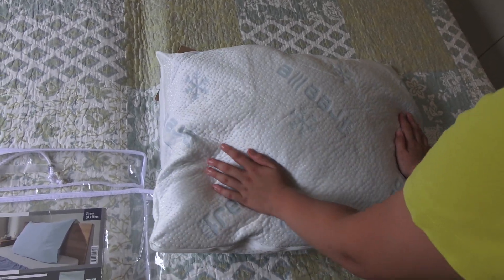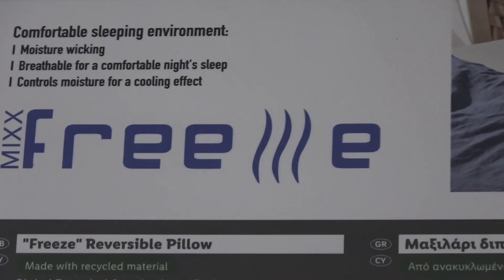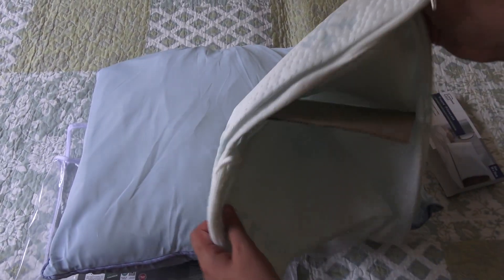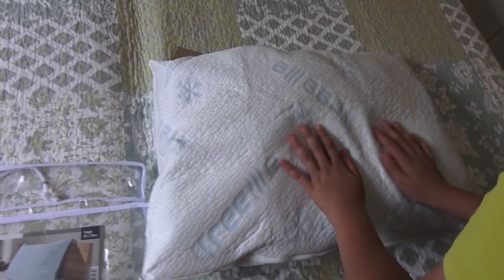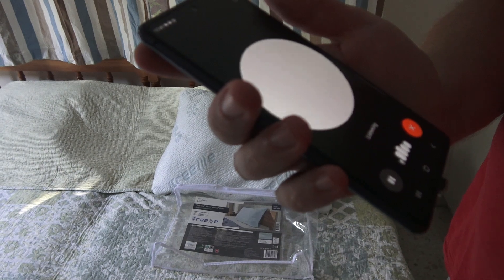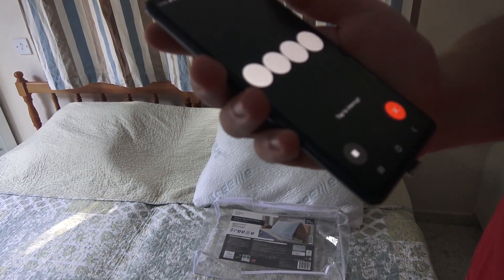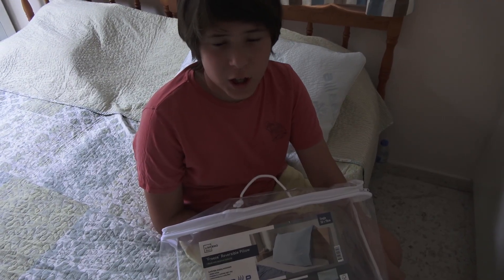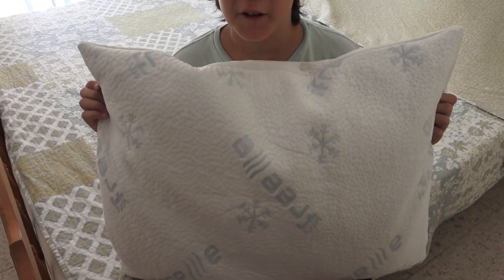We Tried Lidl's Cool Pillow – Here's What Happened! Freeze Reversible Pillow Livarno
Lidl's cooling pillow , designed to help stay cool while we sleep. This pillow uses a special fabric that absorbs body heat and releases it away from us. We’ll see if it really works and if it’s worth the hype.

Lidl cooling pillow review,
Best cooling pillow 2024,
How to stay cool while sleeping,
Pillow with cooling effect,
Lidl special fabric pillow,
Does cooling pillow work,
Best pillow for hot sleepers,
Review of Lidl's cooling pillow,
Cooling pillow